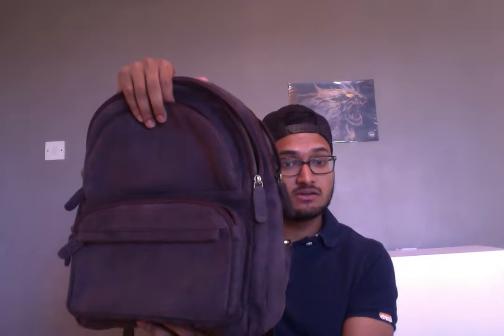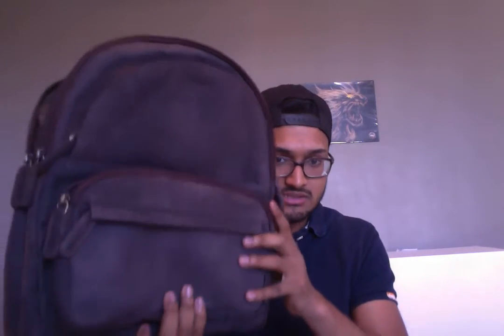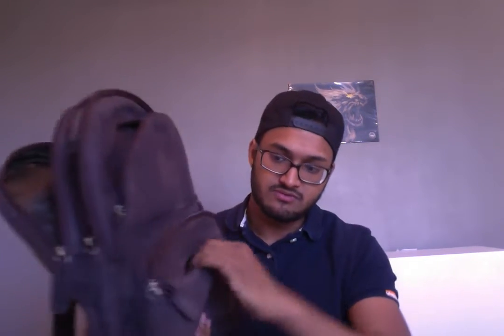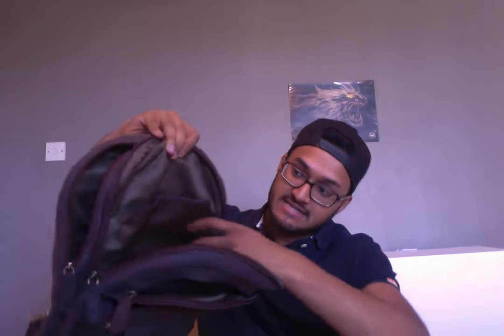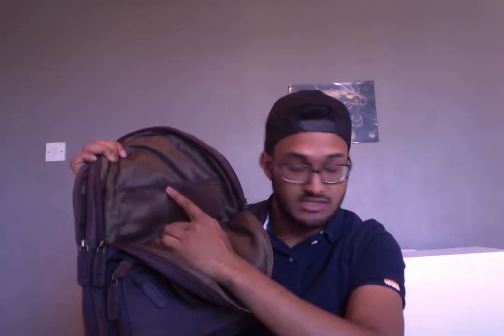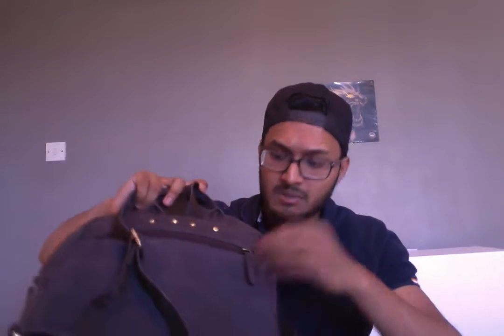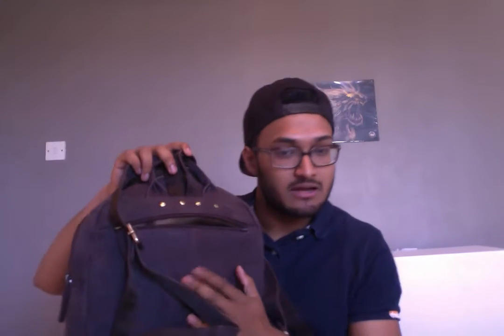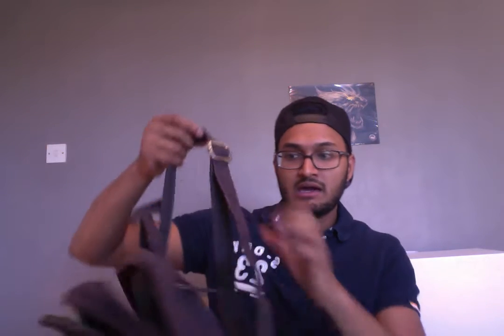LEABAGS Dutchtown genuine buffalo leather daypack in vintage style - Nutmeg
In Summary,

This is a beautiful bag that is super versatile for both carrying your books to uni or traveling through the markets of Thailand. It feels beautiful in the hand and attracts admiring glances wherever you go. It has been made with attention to detail and has lots of pockets making sure you will have a place for everything.